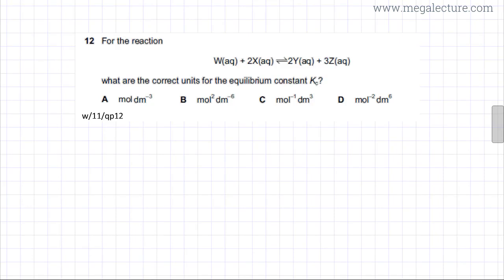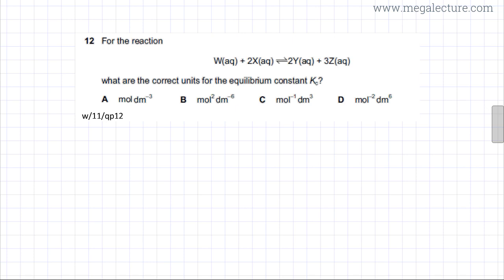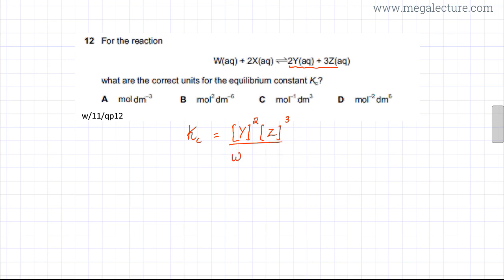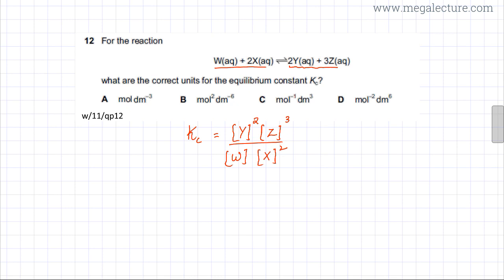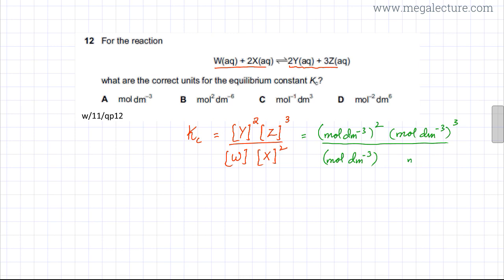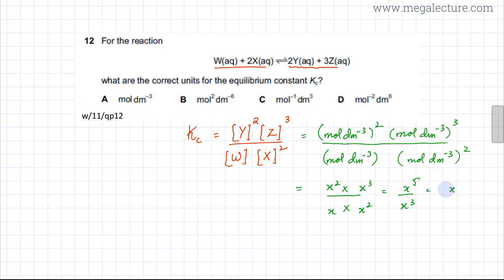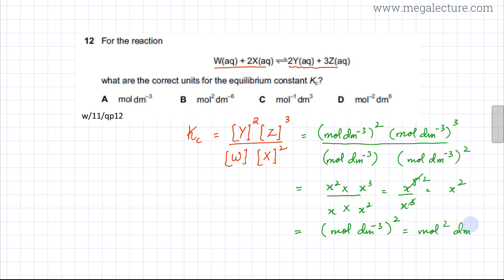12 - 9701_w11_qp_12 : Equilibrium Constant Kc, Kc Units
W(aq)  +  2X(aq)  ⇌   2Y(aq)  +  3Z(aq)

what are the correct units for the equilibrium constant Kc?

A moldm–3       B mol2 dm–6       C mol–1 dm3         D mol–2 dm6